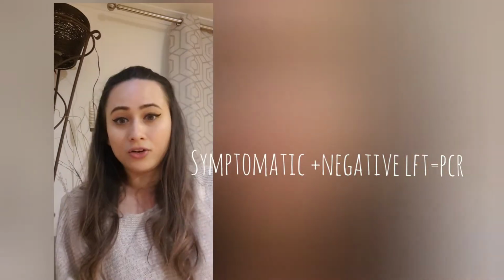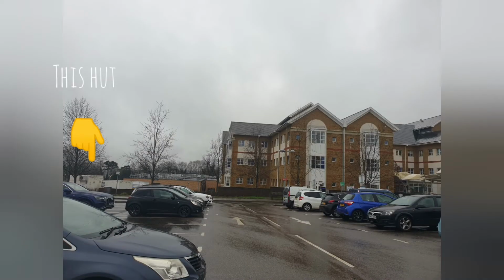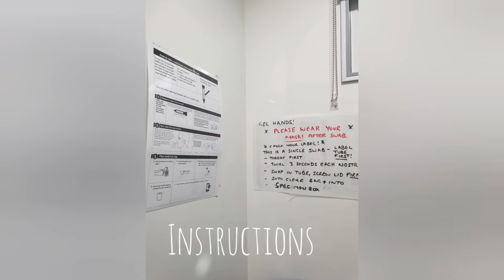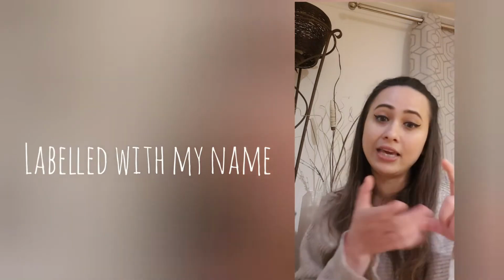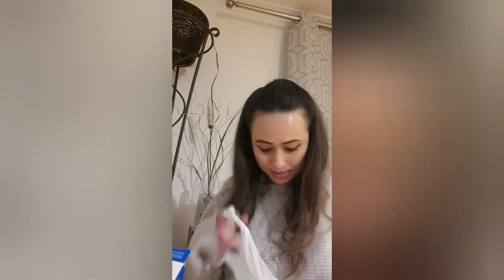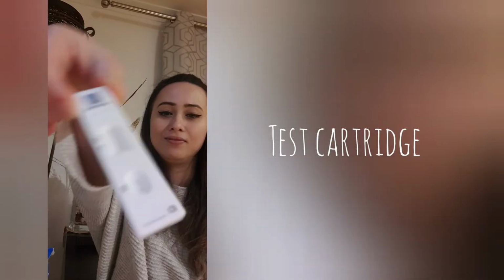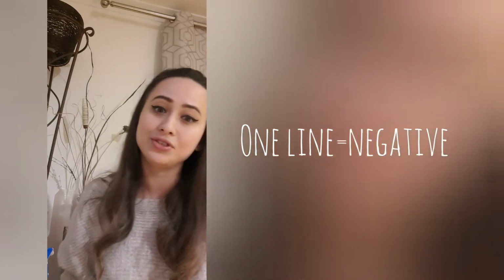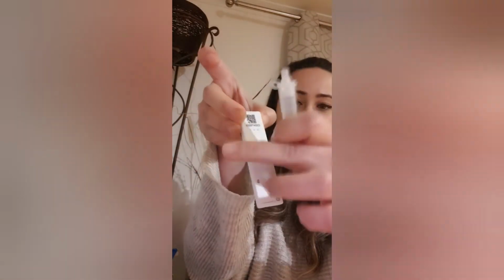Covid PCR vs LFT testing UK hospital staff testing kits